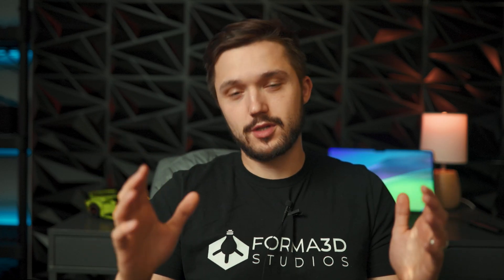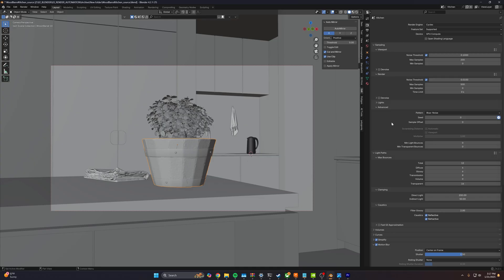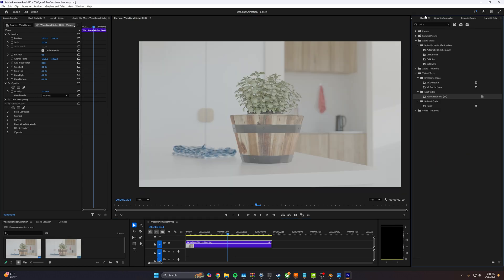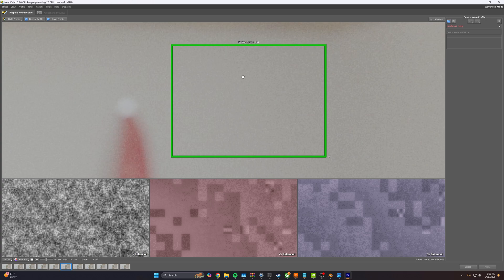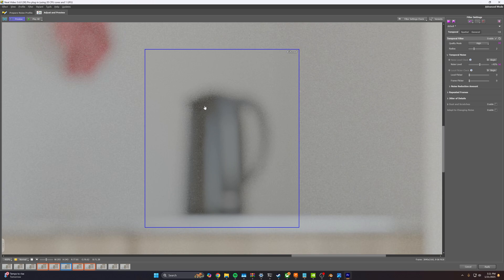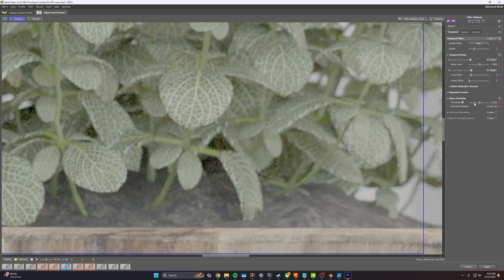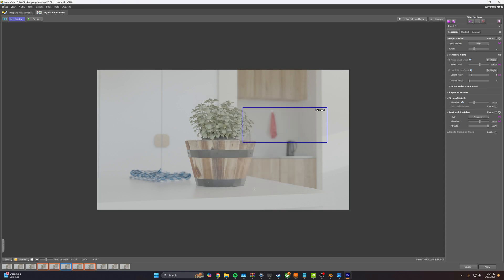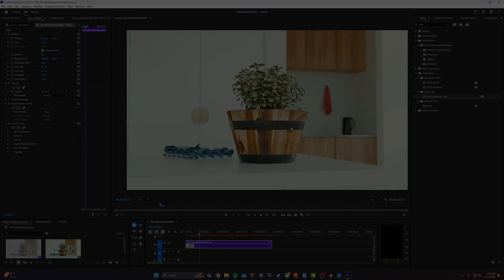The Best Way To Denoise Animations for Photorealism and Cinematic Renders (Blender)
Take your Blender animations to the next level with this easy-to-follow guide. I’ll show you why rendering in 4K and downsampling to 1080p works wonders, how to set up your temporal denoise settings, and how to use the Neat Video plugin for insanely clean results. Whether you’re working on animations or just want your renders to look pro, this tutorial has you covered.

What’s inside:
0:00 Intro
0:28 Why Render in 4K and Downsample
0:39 Noise Settings That Work
1:22 Setting Filmic Log for That Cinematic Look
2:51 Using Neat Video for Denoising
5:11 Fixing Tough Noise Spots
7:12 Wrapping Up and Exporting